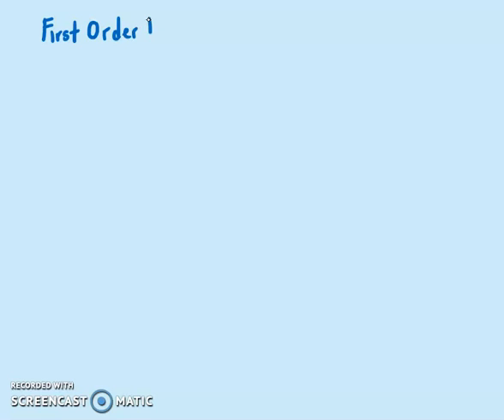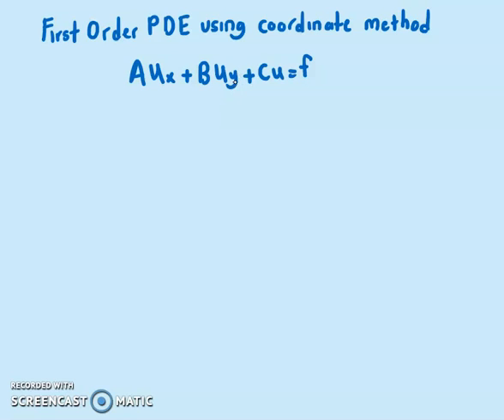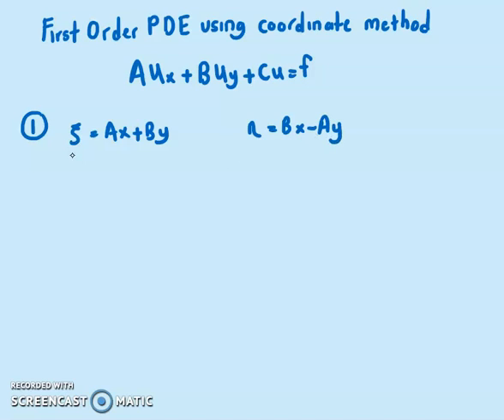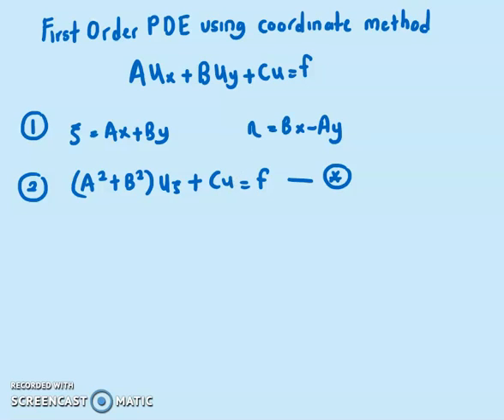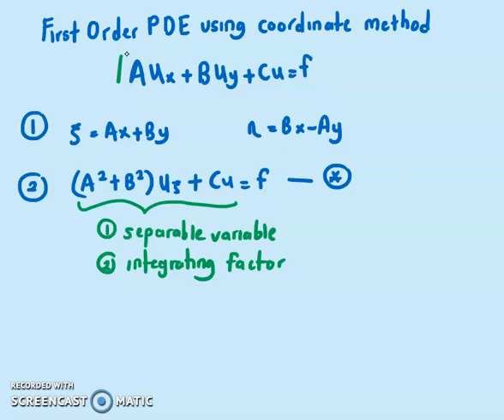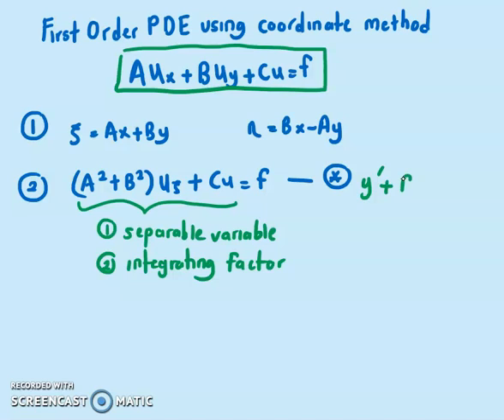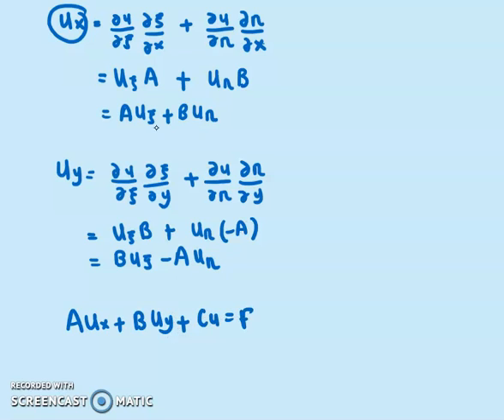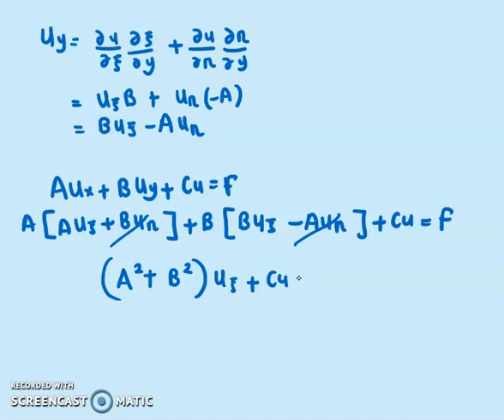First order PDE using Coordinate Approach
In this video, the solution to first order PDE using coordinate approach is discussed.